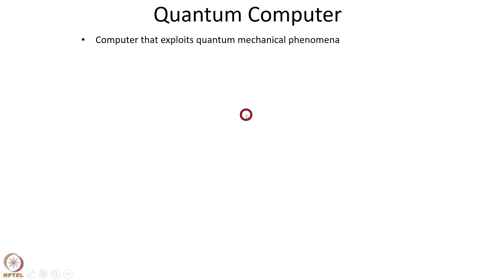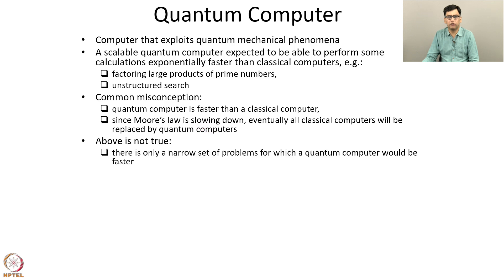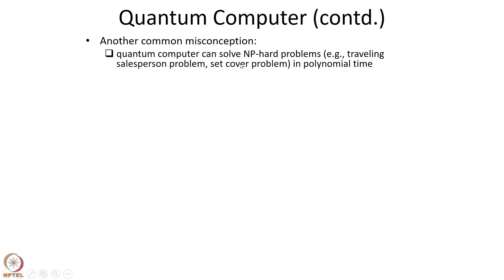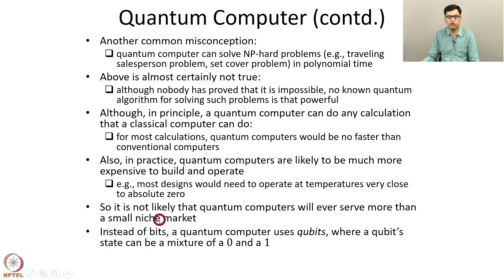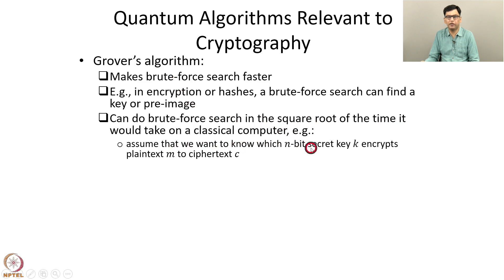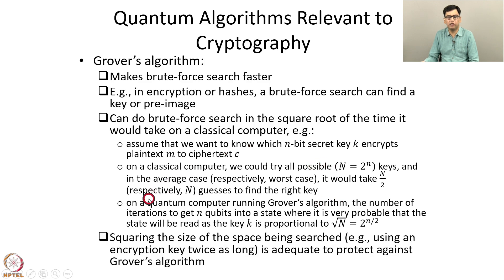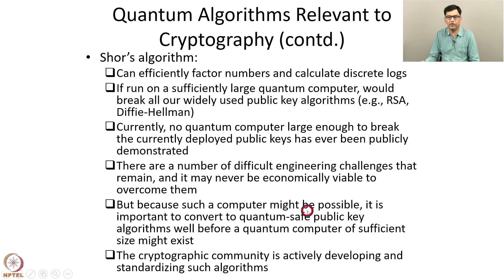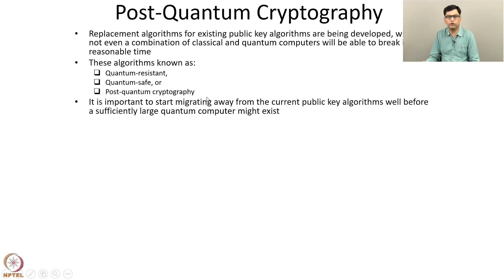Week 12 : Lecture 74 : Post-Quantum Cryptography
Lecture 74 : Post-Quantum Cryptography